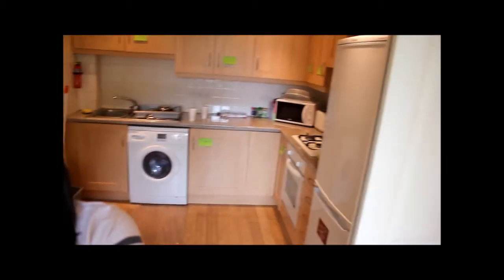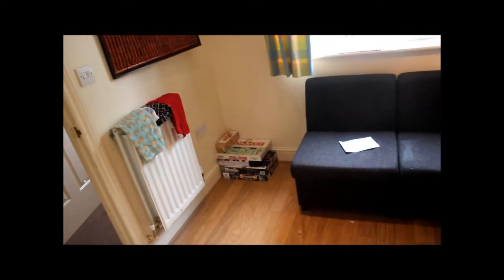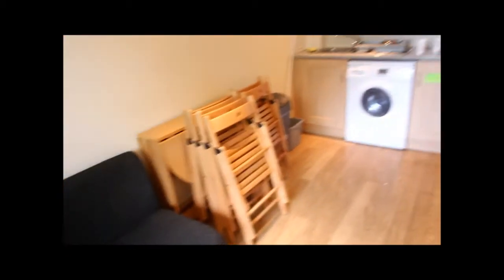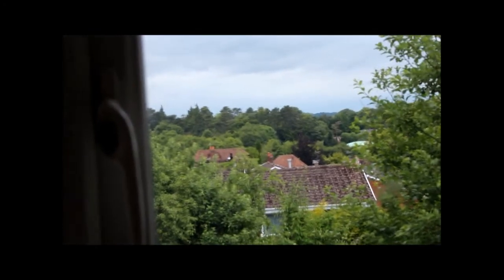I have a new house! [filmed July]